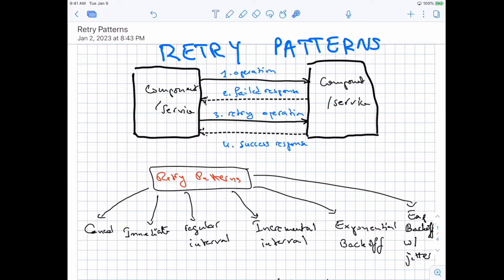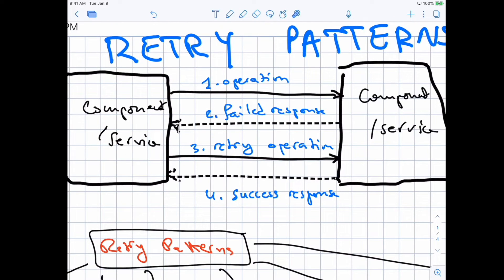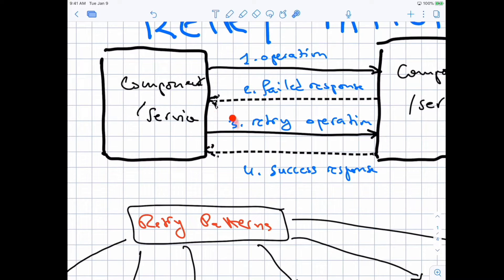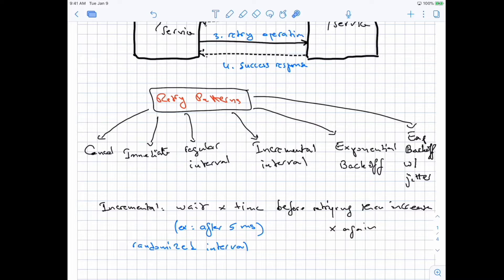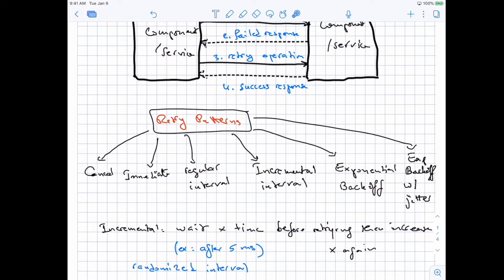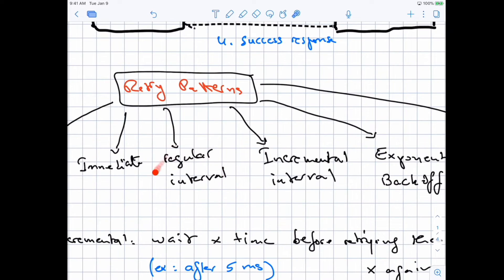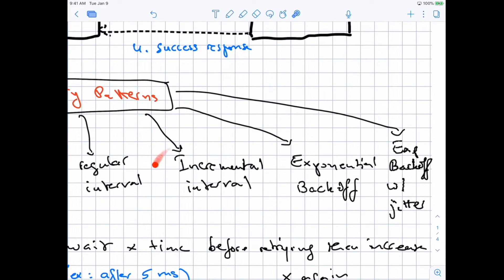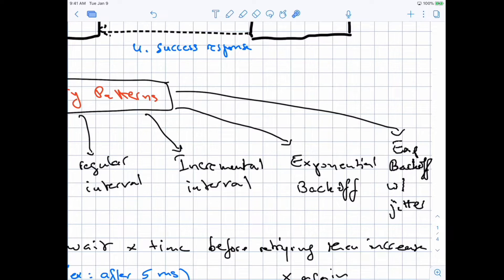System Design Series: Retry Patterns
In this video we will dive into an important building block of system design interviews that is often asked about: Retry Patterns